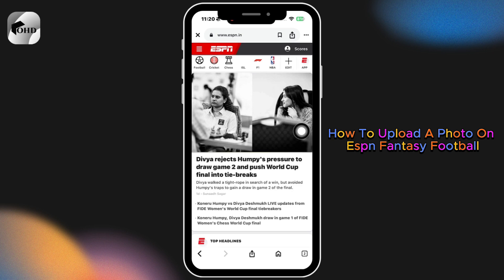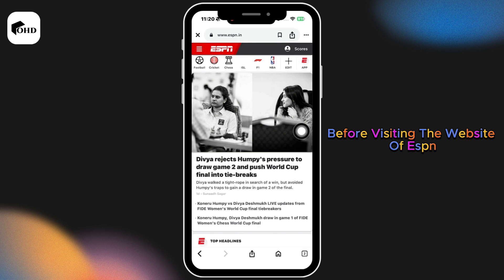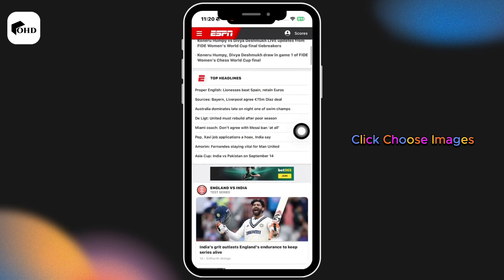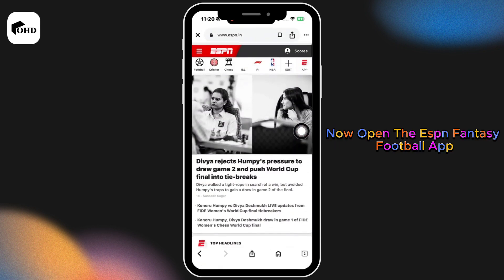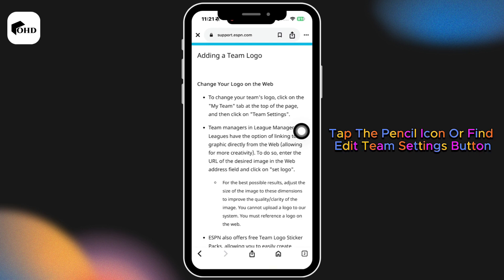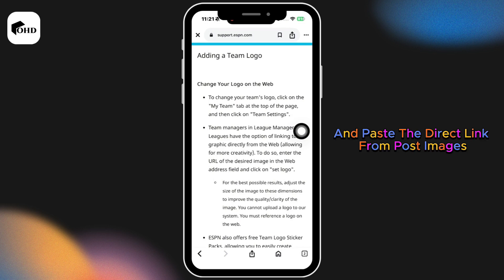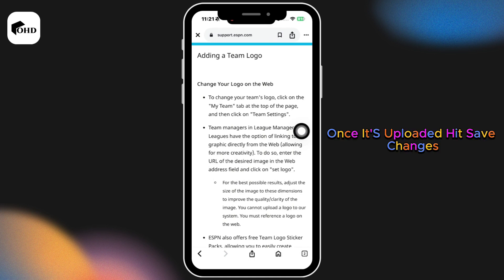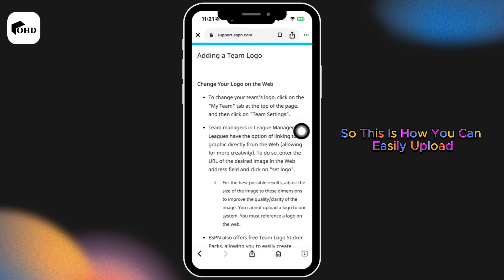How to Upload a Profile Photo on ESPN Fantasy Football (2025 Tutorial)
Want to add or change your profile image on ESPN Fantasy Football? This quick 1.5‑minute tutorial shows how to upload or update your fantasy team photo using both mobile and desktop platforms in 2025.

Timestamps:
00:05 – Intro
00:30 – Open ESPN Fantasy Football & Access Team Settings
01:00 – Upload or Change Your Profile Photo

In this video, you’ll learn:

Where to locate your team settings in the ESPN Fantasy Football dashboard

How to upload a custom team profile image from your device

Recommended image dimensions, file sizes, and supported formats

Guidelines to avoid image upload errors or rejections

Tips to refresh your photo and have it display across leagues

Ideal for fantasy football managers who want to show off their team branding!